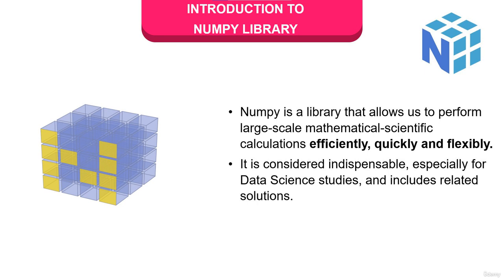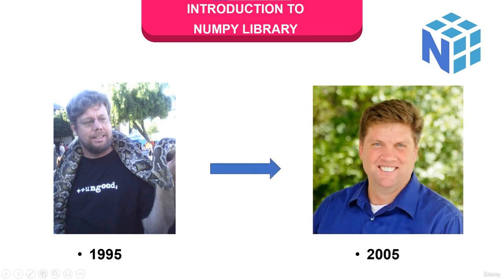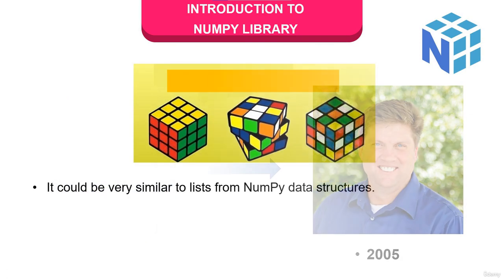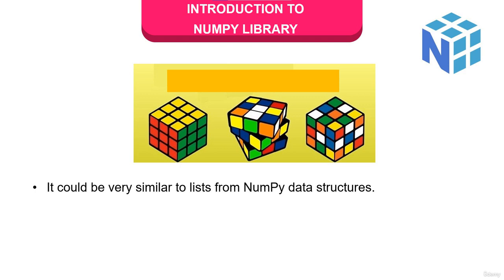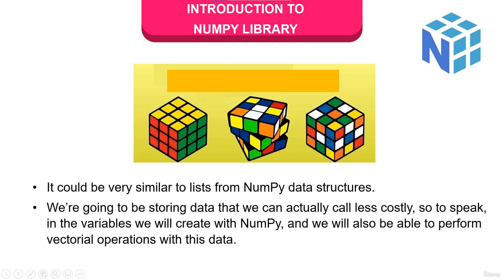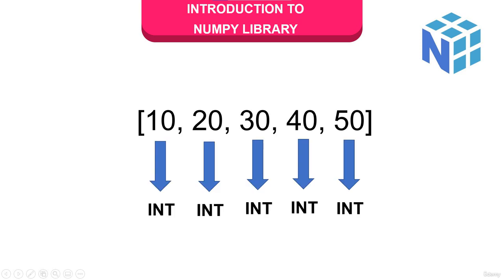2-1 Introduction to NumPy Library